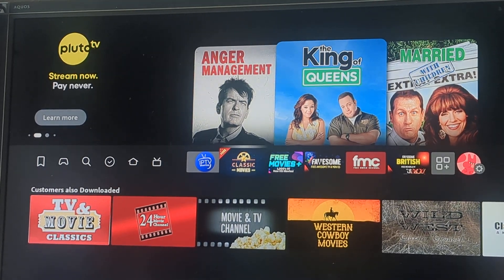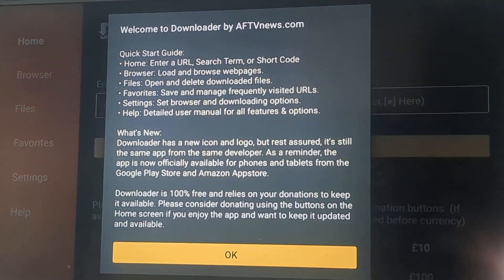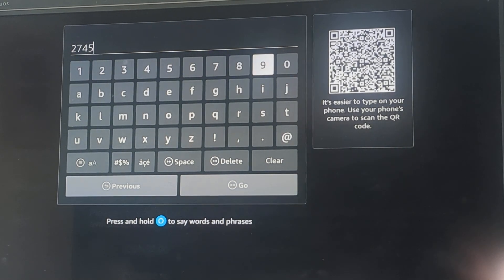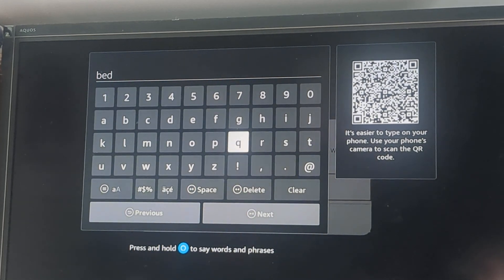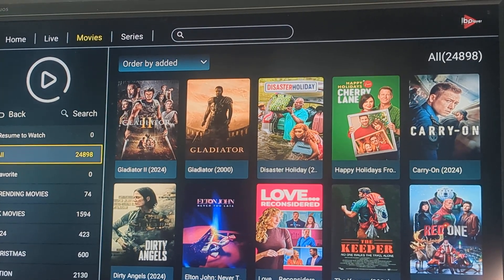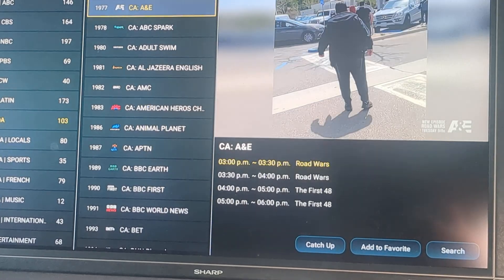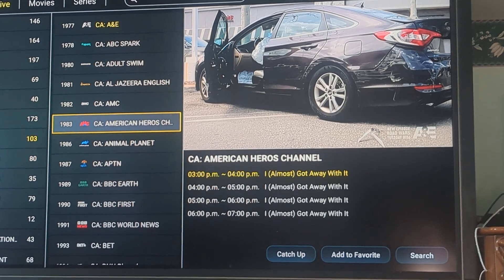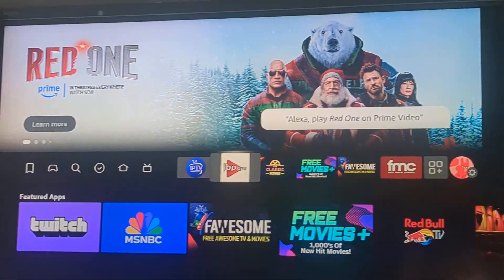New IPTV browser/organizer ( see description to download open version)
In downloader put in 834339 you can download an open copy where you can place a url and username and password from an IPTV provider.

My apologies  for any confusion